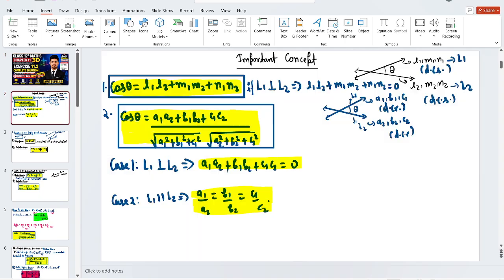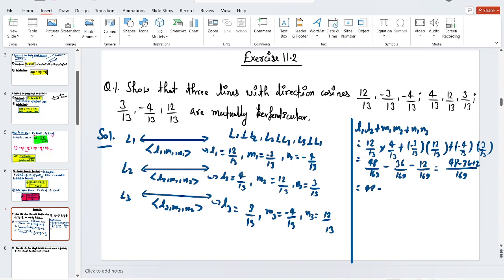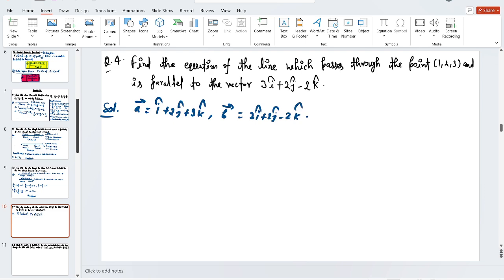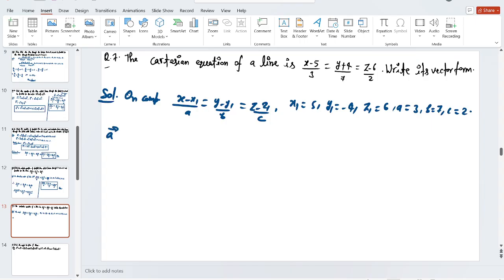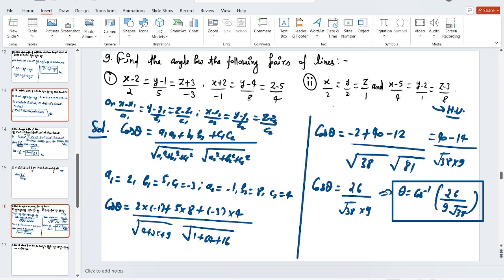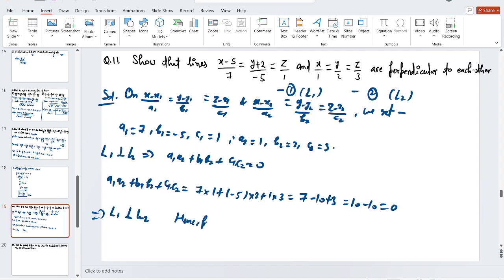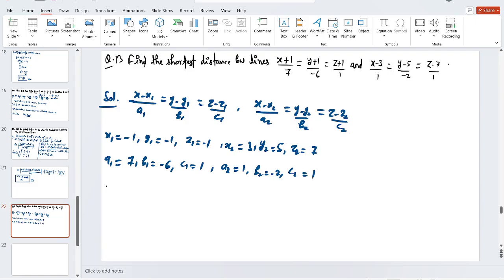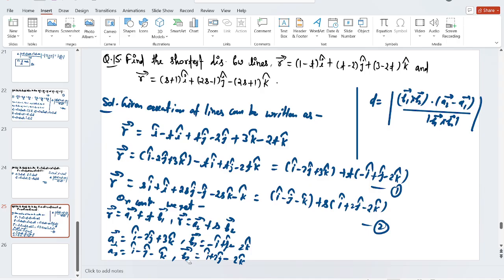🔥📚 Complete Solution of Class 12th Maths Chapter 11 3D Exercise 11.2 in one shot revision 📚🔥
📚 Class 12th Maths | Chapter 11: Three Dimensional Geometry | Exercise 11.2 | Complete Solution
Welcome to Amit Maths – Directed by Amit Gupta Sir! 🎓
In this video, we cover Class 12th Maths Chapter 11 – Three Dimensional Geometry, Exercise 11.2 with a complete NCERT-based, step-by-step solution designed specially for Board Exam 2027.
✨ In this One Shot Revision, you will get: ✅ Complete Exercise 11.2 solution
✅ NCERT Pattern-based preparation
✅ Board Exam 2027 focused questions
✅ Quick revision for better exam preparation
✅ Concept clarity with 3D visualization
🎯 Perfect for:
Class 12 students preparing for UP Board / CBSE Board Exam 2027 and students looking for a quick and effective revision of Three Dimensional Geometry.
👨‍🏫 About Amit Gupta Sir:
B.Sc. (Mathematics) | M.Sc. (Mathematics) | B.Ed. | CTET Paper 2 Qualified
3+ Years of Teaching Experience
📌 Channel: Amit Maths
🎯 Mission: Simple Mathematics • Strong Concepts • Better Board Results